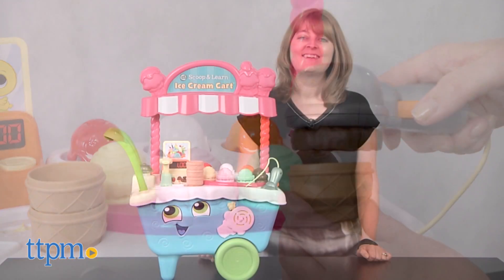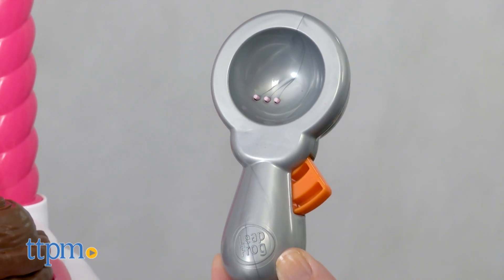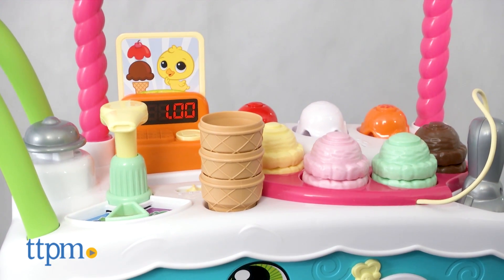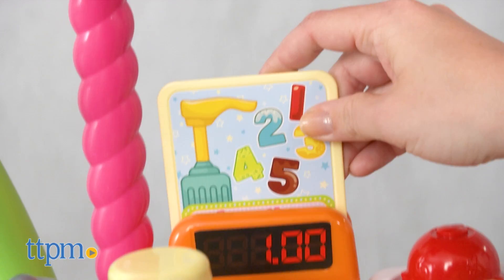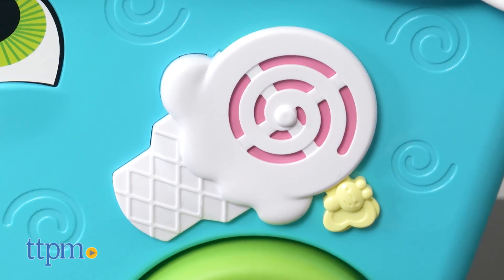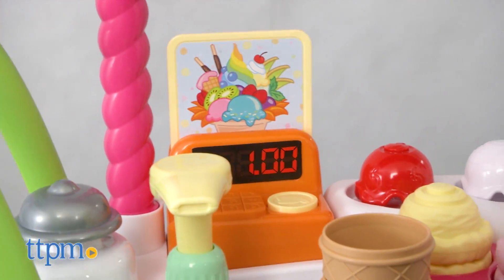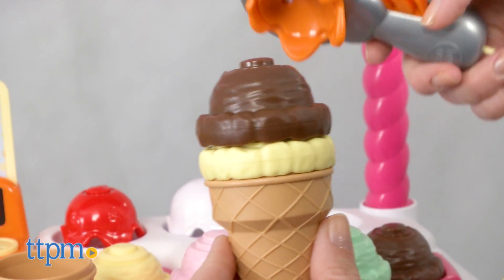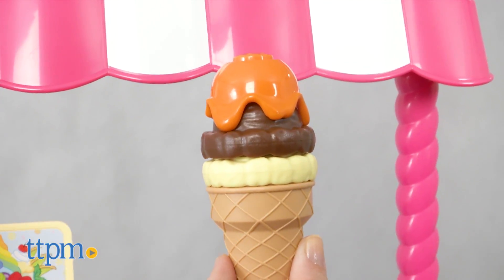Scoop & Learn Ice Cream Cart [REVIEW] | LeapFrog Toys & Games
Today TTPM is reviewing Scoop & Learn Ice Cream Cart from LeapFrog. Use the Magic Scooper to "scoop" up ice cream cones for the animal characters! Six double-sided activity cards guide kids through fun activities!  Keep watching these review videos of kids toys.

Product Info:
Scoop up some fun with the Scoop & Learn Ice Cream Cart. This kid-sized playset lets kids make pretend ice cream combinations using four flavors of ice cream, three toppings, and three syrup flavors. The Magic Scooper brings the activity to life.

To start, turn on the cart and place one of the six double-sided activity/recipe cards in the cash register. For the cards featuring the animals, kids will hear the cart say what kind of ice cream cone the character on the card would like to order. Use the Magic Scooper to "scoop" up the right ice cream flavor and place it on the cone, then scoop up the right topping, and finish it off with the right syrup flavor. The Magic Scooper is able to identify what kids are scooping.

There are also counting games, stacking challenges, color-matching activities, and the opportunity for kids to make their own ice cream creations.

Kids can also press the bell button and the coin button to hear sound effects and counting, and there is a butterfly slide on the front that makes the decorative ice cream swirl change colors.

And with the wheels on one end of the cart, kids can push the cart around and hear songs and music.

There is built-in storage for all of the playset's accessories right on the cart to make clean-up easy.